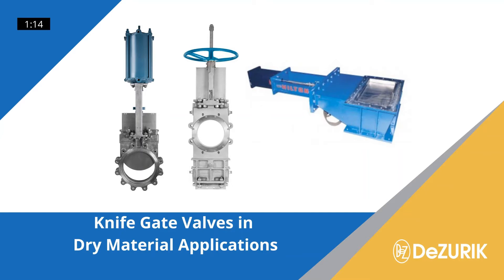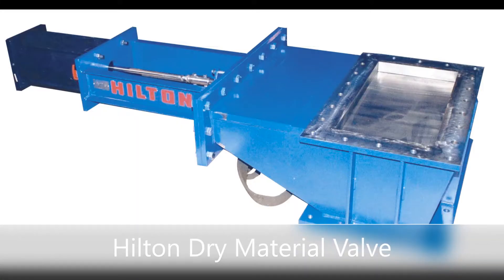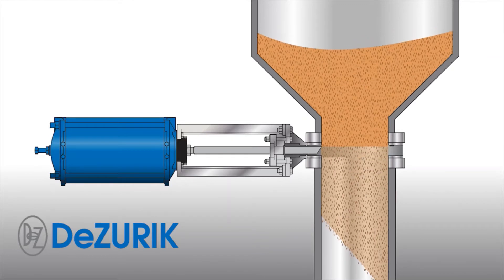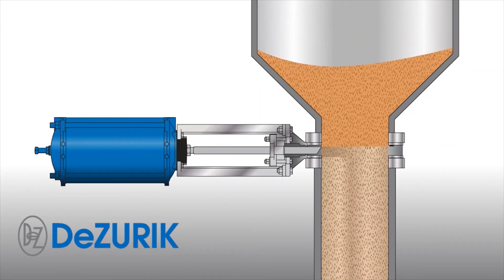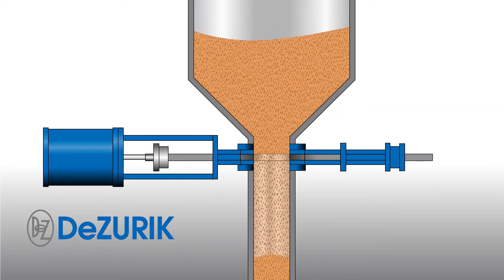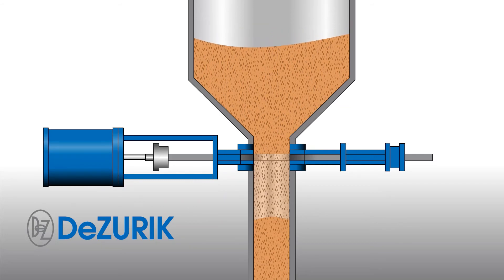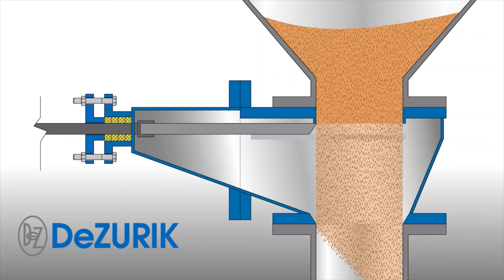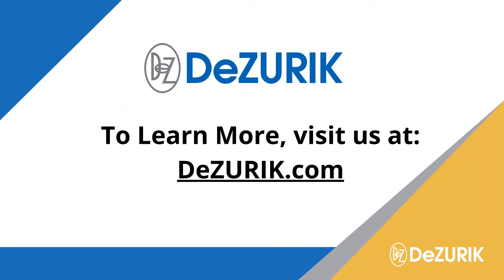DeZURIK Knife Gate Valves in Dry Material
Learn more about DeZURIK Knife Gate Valves in Dry Material with this informative video.

DeZURIK manufactures a wide variety of both cast and fabricated Knife Gate Valves which are used in isolation/on-off applications to handle a wide variety of media including liquids, paper stock, slurries, chemicals, and dry materials.  In this video, we will show animations of DeZURIK's KGC-ES, O-Port and Hilton Dry Material Handing Knife Gate Valves and how they cut through dry material applications.